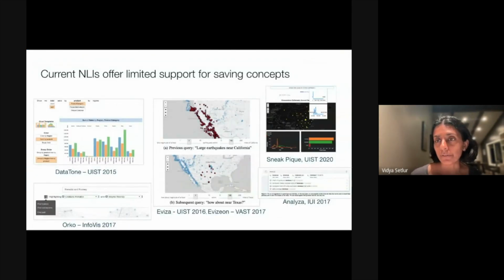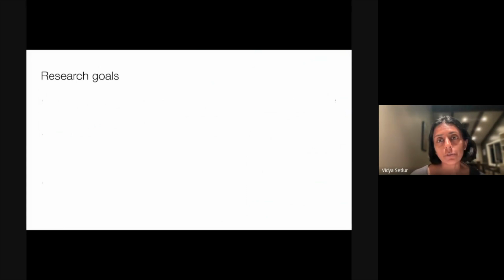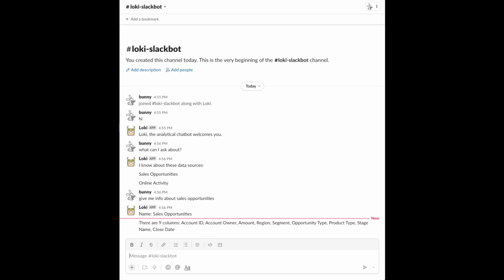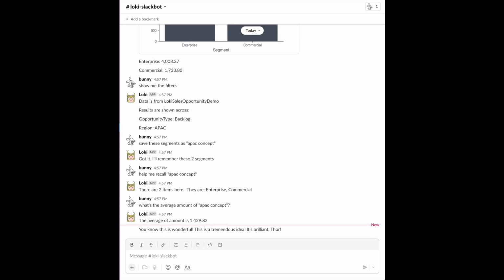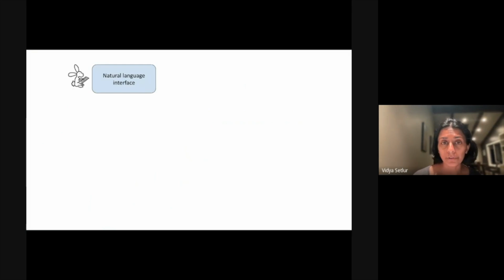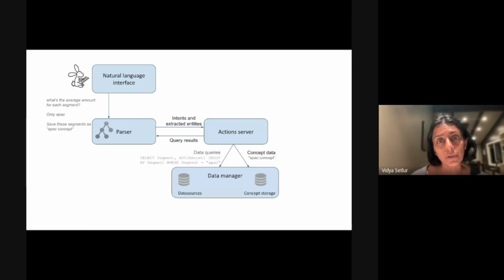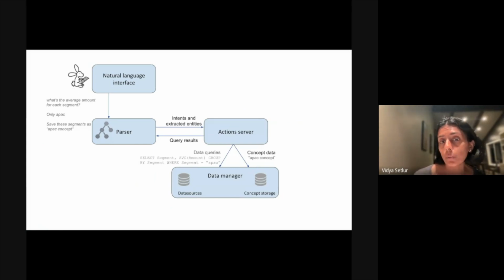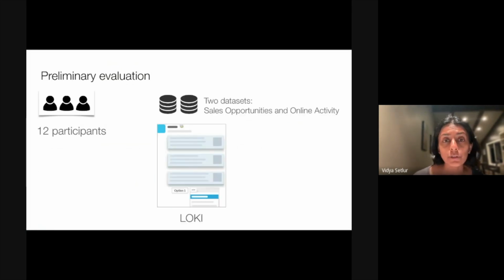LOKI: Reusing Custom Concepts in Interactive Analytic Workflows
Vidya Setlur and Andrew Beers

Abstract: Natural language (NL) interaction enables users to be expressive with their queries when exploring data. Users often specify complex NL queries that involve a combination of grouping, aggregations, and conditionals of data attributes and values. Such queries are often reused several times by users during their analytical workflows. Existing systems offer limited support to save these bespoke queries as concepts that can be referenced in subsequent NL queries, leading to users having to respecify these queries repeatedly. To address this issue, we describe a system, LOKI that allows users to save complex and bespoke queries as reusable concepts and use these concepts in other NL queries and analytics tools. For example, users can save an NL query, “show me the opportunity amount by customer for open opportunities” in a sales dataset, as a concept ‘followup customers’ and reference this custom concept in a query such as “show me the total opportunity amount for followup customers.” A qualitative evaluation of LOKI indicates the usefulness of supporting the reuse of custom concepts across various analytical workflows. We identify future research directions around in-situ semantic enrichment and dynamic concept maps for data exploration.